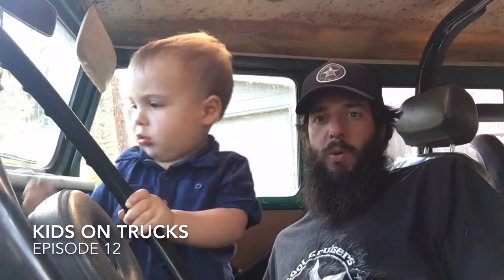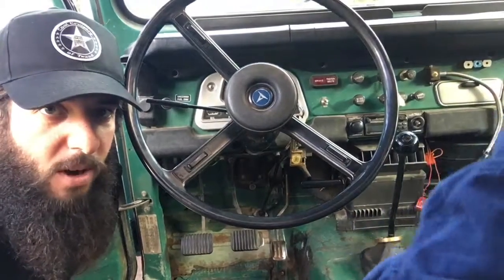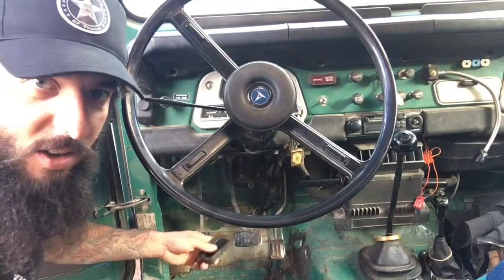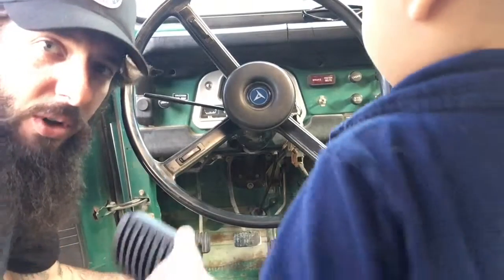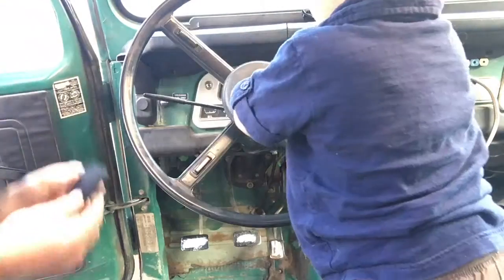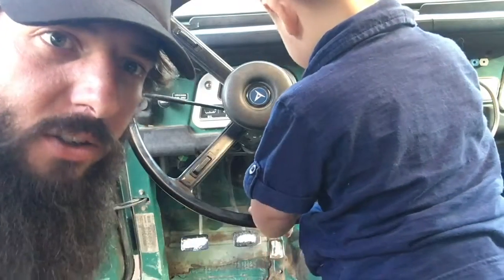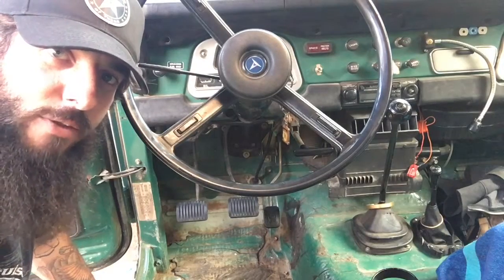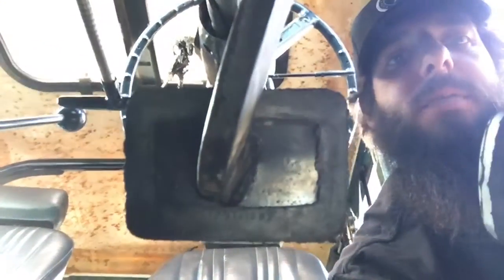Kids on Trucks ep. 12 - Foot Pedal Pads